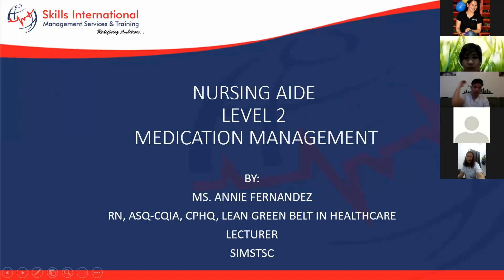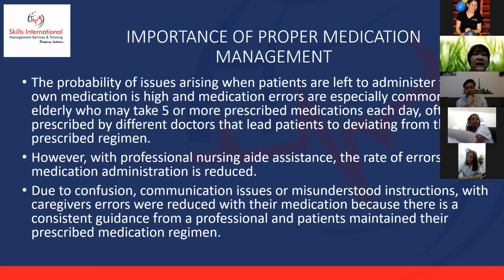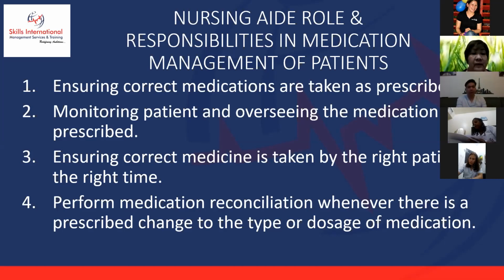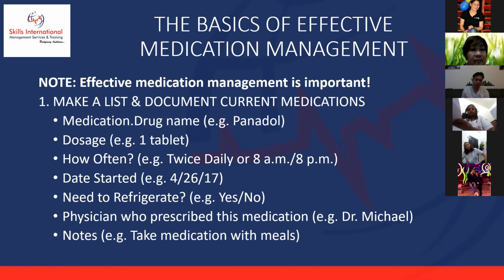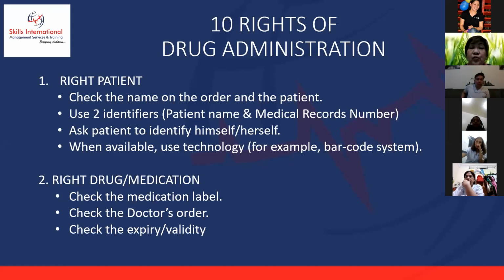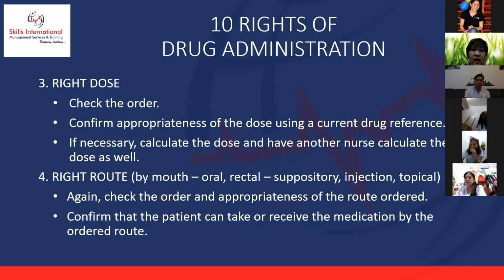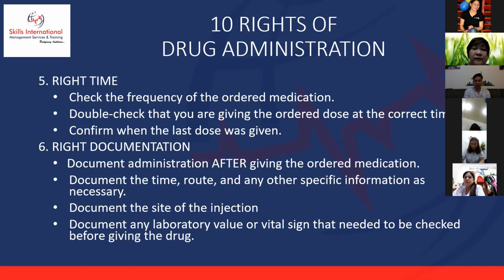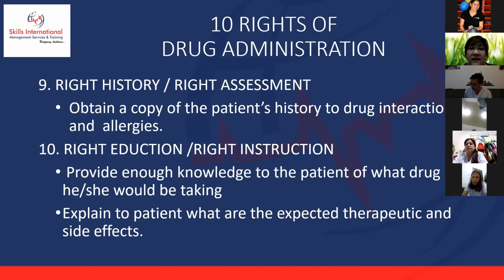STUDY CERTIFIED NURSING ASSISTANT/ ENROLL SHORT COURSES NOW / UAE OFW SHORT COURSES